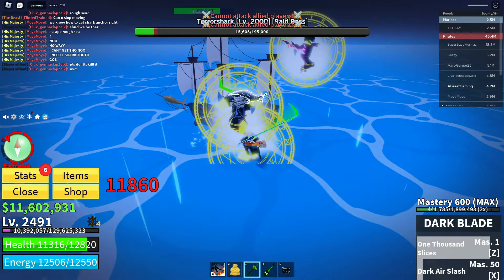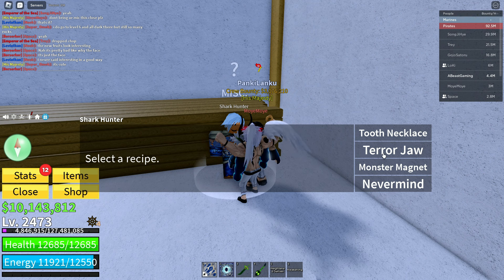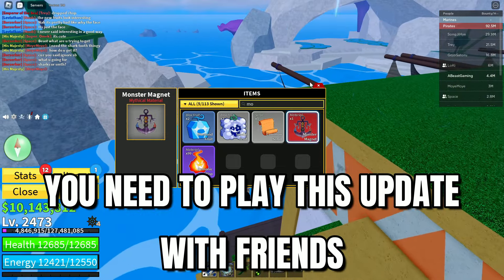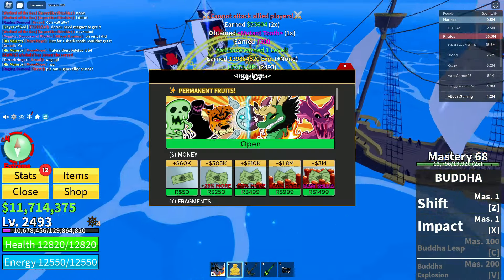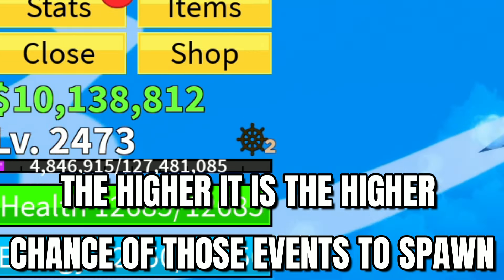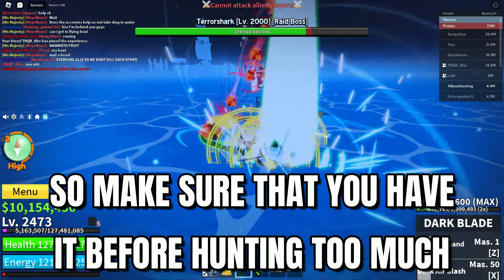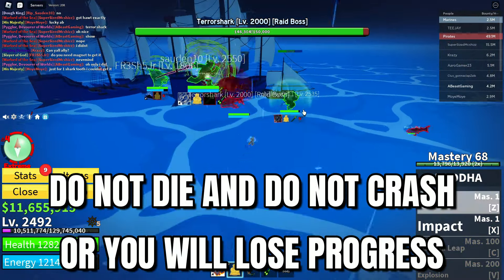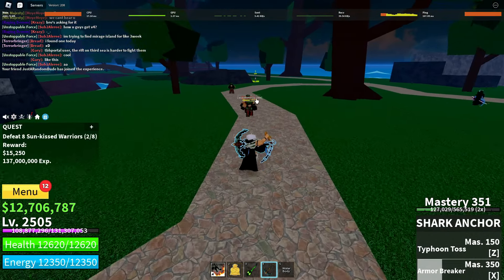Best Method To Spawn Terror Shark For Shark Anchor!! (Update 20)